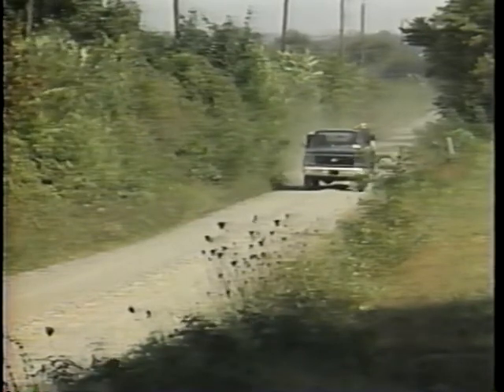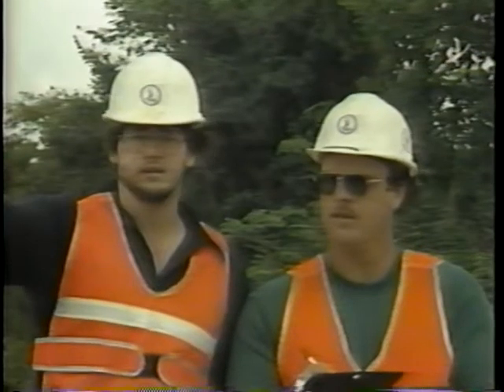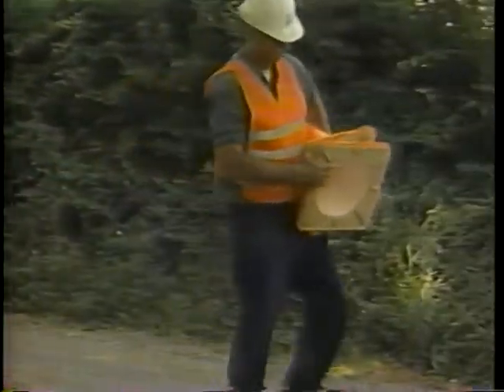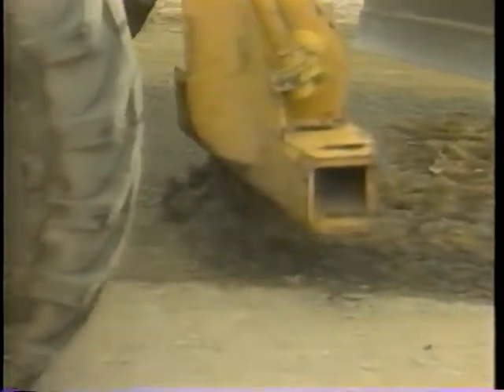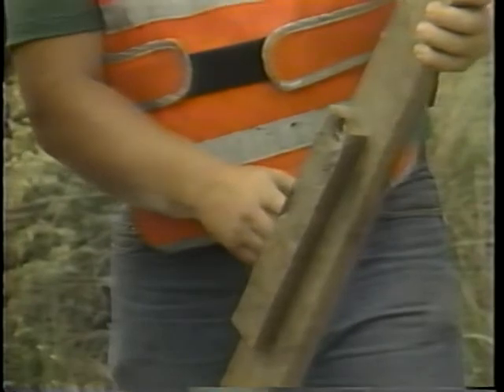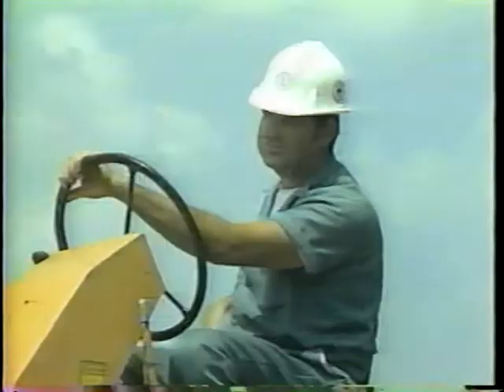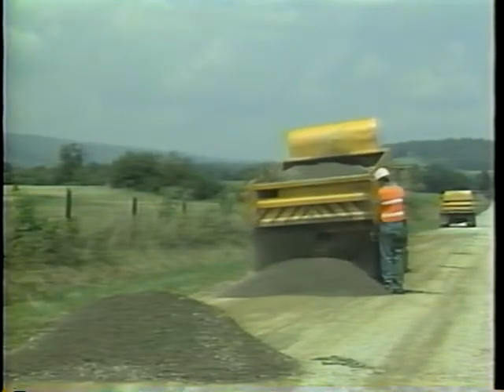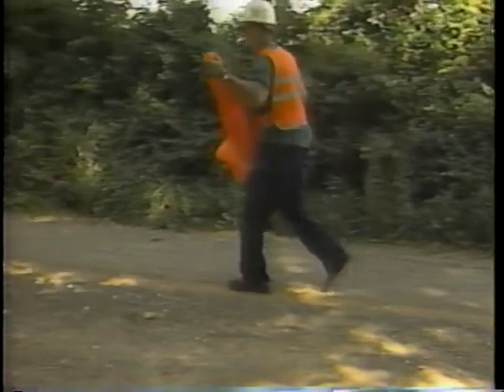Regraveling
Regraveling - International Road Federation 1985 - Video VH-132 - Visit the International Road Federation - Noncommercial Use Only - Published with Permission - Procedures for regraveling an unpaved road to restore the wearing course are described and demonstrated. Preliminary planning and road repair are stressed, and the necessary equipment and materials are listed and discussed. The work procedure is demonstrated in detail in several steps: placing traffic control devices and flaggers, reshaping and compacting the subgrade, and placing, spreading and compacting the granular surfacing material.